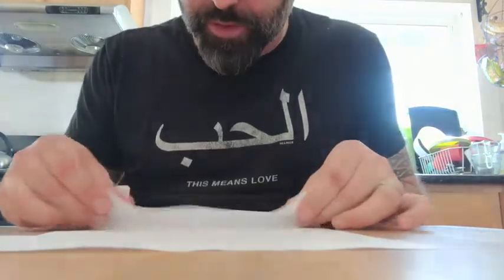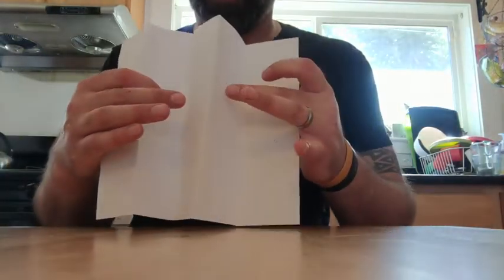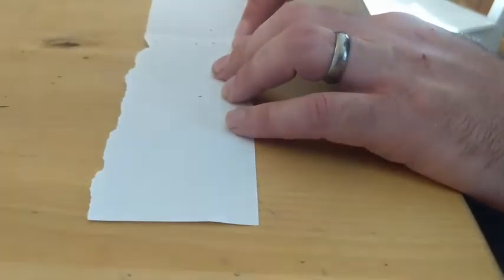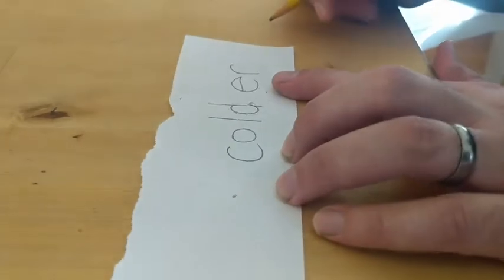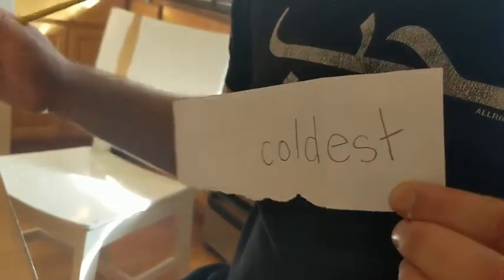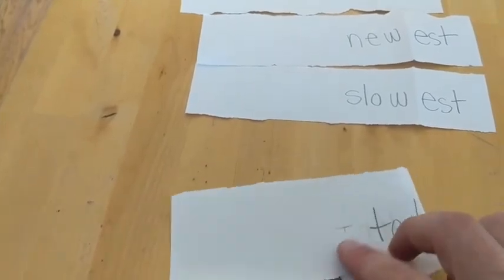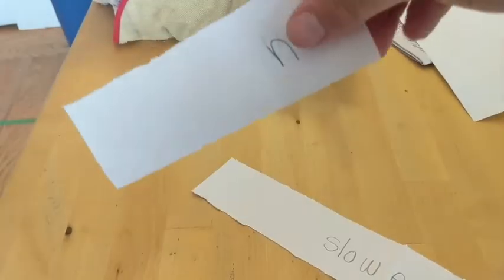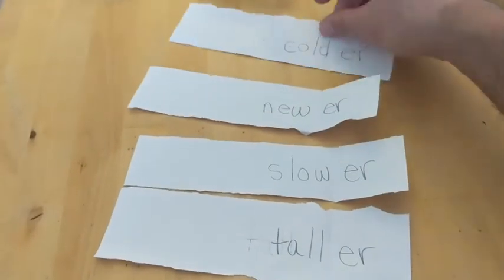Vocabulary April 27: Comparing words (er, est)